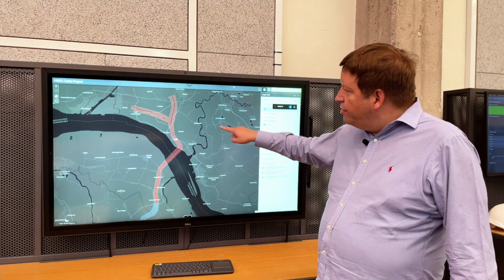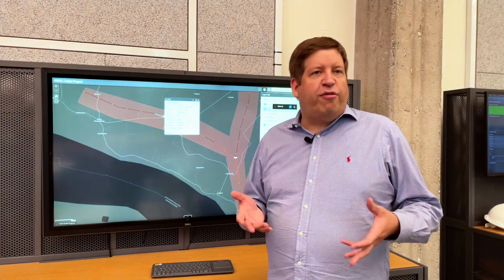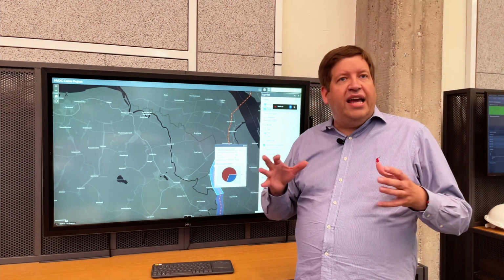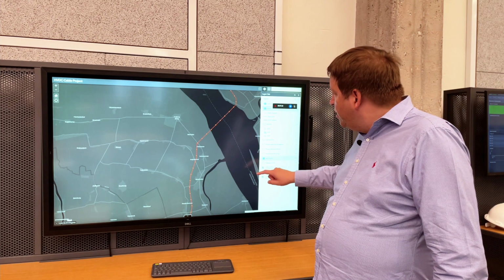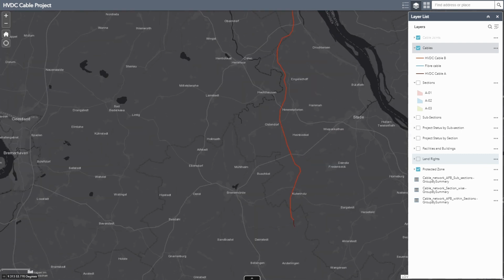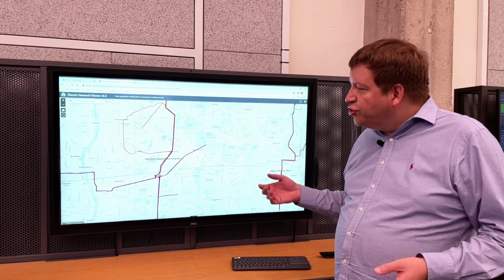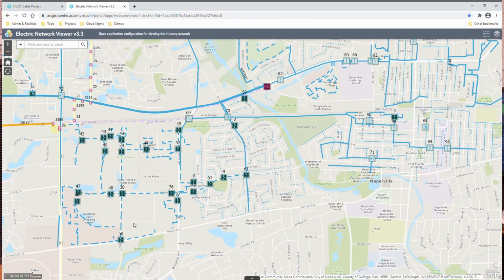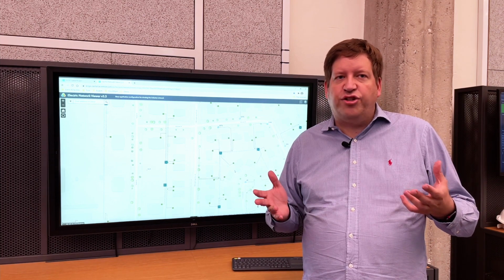Geographic Information Systems | Accenture Essen Innovation Hub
Production facilities often match the size of a small city. Linear capital projects like pipelines or high voltage power cables stretch along areas of hundreds of kilometers.

Geographic Information Systems (GIS) like ArcGIS allow visualizing data in layers above maps or satellite images. This can be used for example in projects or to structure and visualize asset documentation.

GIS allows quick access to project or asset status using a map. The map can also be an intuitive starting point to dig into further details like asset documentation, construction plans. Various data sources can be interlinked, correlated and literally be put above each other using layers.

The Accenture Essen Innovation Hub is located in the industrial heart of Germany at Zollverein UNESCO World Heritage Site in Essen.

VIDEO CHAPTERS
00:00 Intro & Welcome
01:22 Project Planning & Status Tracking
07:25 Asset Documentation & Status Reporting
10:08 Wrap-Up & Lessons Learned